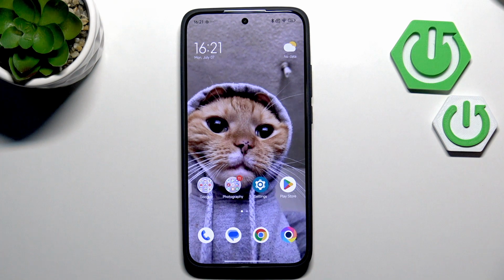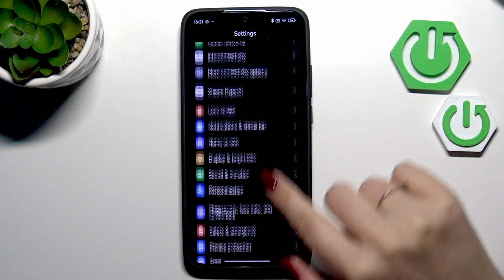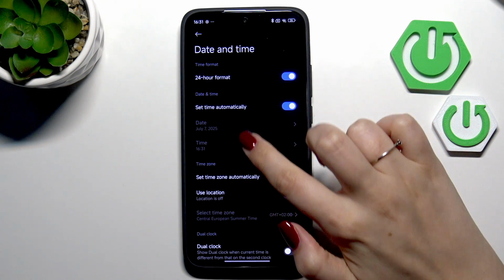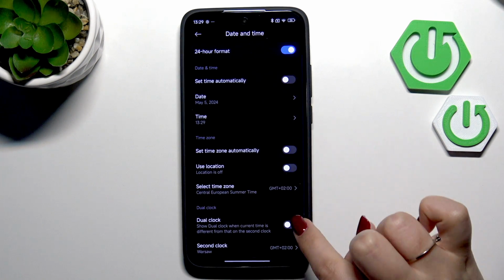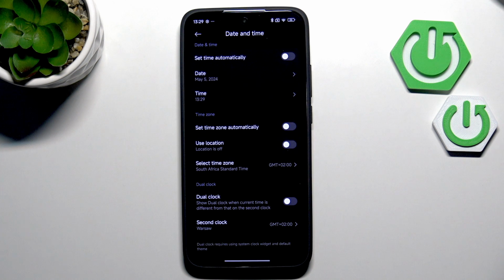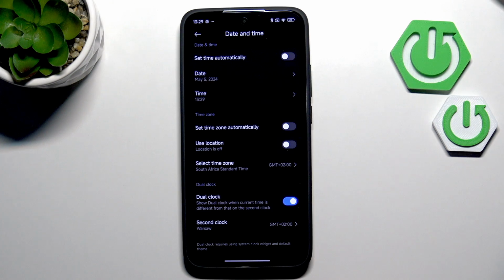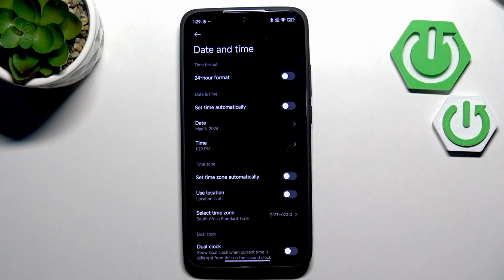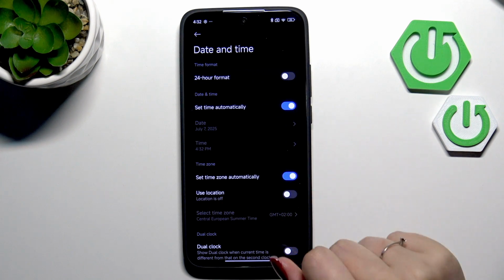POCO F7 – How to Change Date and Time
If you want to know how to change the date and time on your POCO F7, this video will show you all the steps you need. Learn how to manually set the date, time, and time zone on your POCO F7, as well as how to enable or disable automatic settings. We’ll also cover how to use the dual clock feature to display two different time zones and how to switch between 12-hour and 24-hour time formats. Whether you need to adjust your clock for travel, work, or personal preference, this guide will help you customize your POCO F7’s date and time settings quickly and easily.

How to change date and time on POCO F7?
How to set manual time zone on POCO F7?
How to enable dual clock on POCO F7?

0:00 Introduction
0:10 Open Settings on POCO F7
0:23 Go to Additional Settings
0:32 Access Date and Time Options
0:42 Turn Off Automatic Date & Time
0:48 Set Date, Time, and Time Zone Manually
1:09 Enable and Set Dual Clock
1:26 Change Time Format (12/24-hour)
1:39 Restore Automatic Date & Time
1:53 Outro